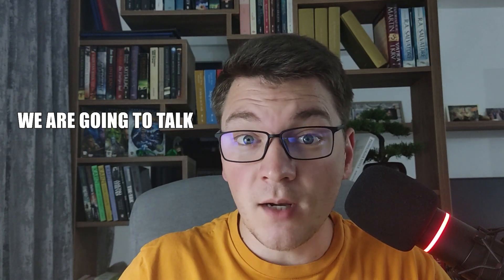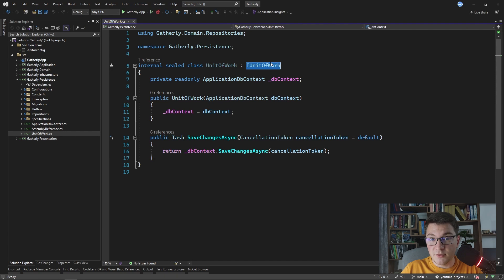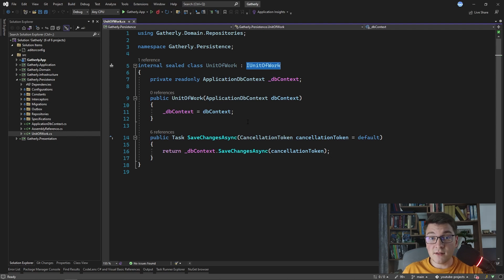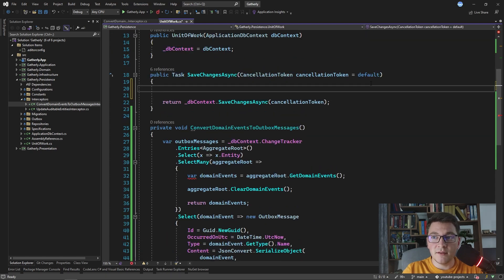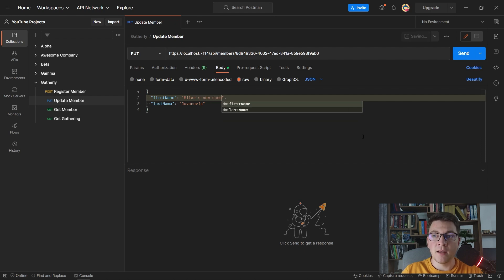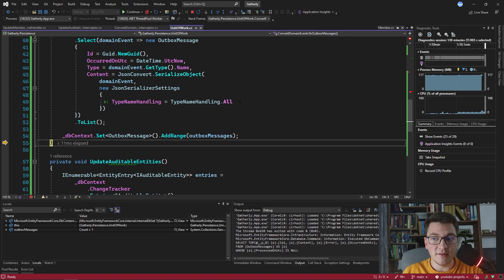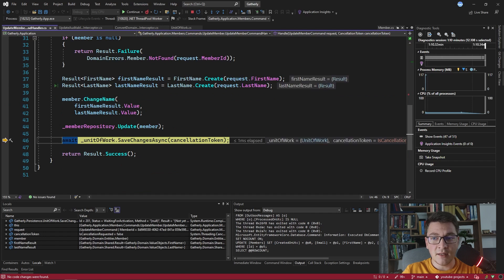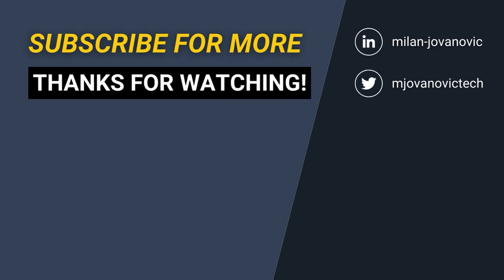Why I Use The Unit of Work Pattern With EF Core | Clean Architecture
In this video, I talk about how to implement the Unit of Work pattern with EF Core. I discuss what I think are the benefits of using the Unit of Work pattern and what could be some of the drawbacks. Do you consider the Unit of Work an anti-pattern with EF Core? I don't, but I have a good reason why.

Chapters
0:00 Benefits of the Unit of Work
3:23 Adding behavior to Unit of Work
5:55 Unit of Work in action